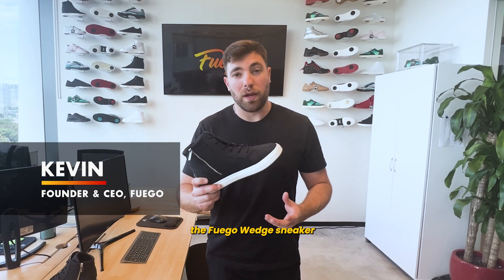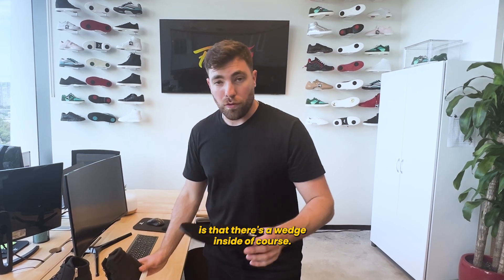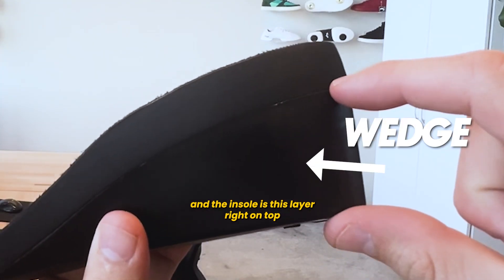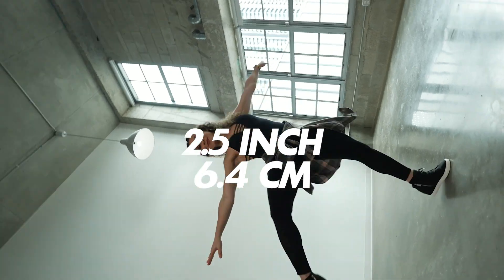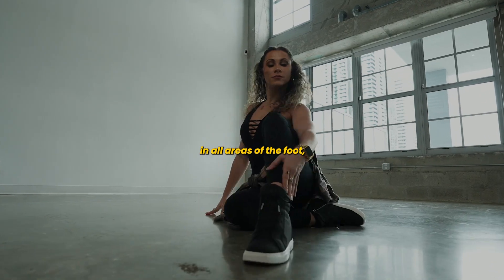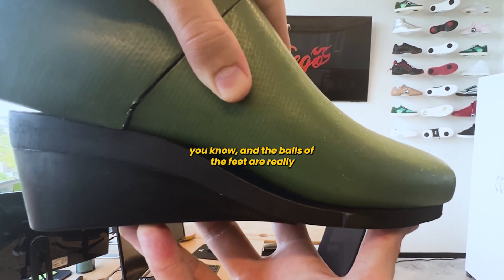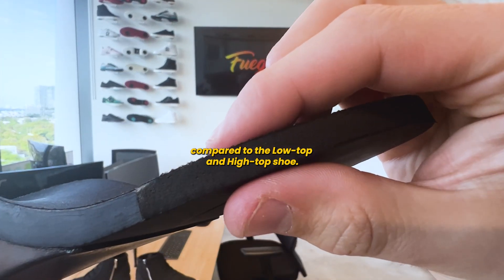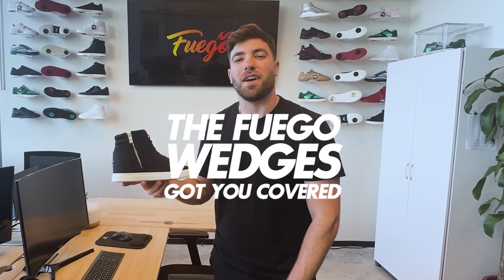How Does the Fuego Wedge Sneaker Differ from my Other Fuego Sneakers?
Follow us for more quality videos and amazing dance content.

Our channel features dance demonstrations, dance performances, dance couples, dance improvisations, dance choreography, and more.